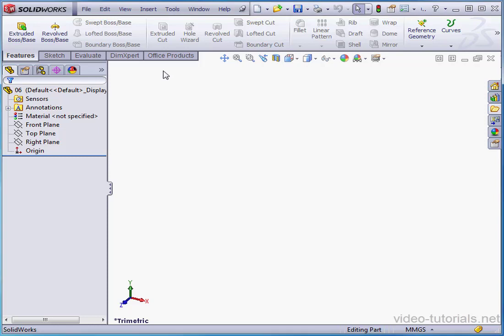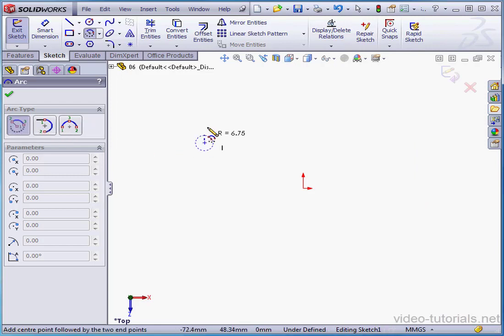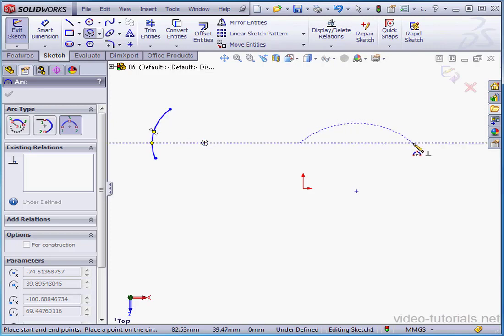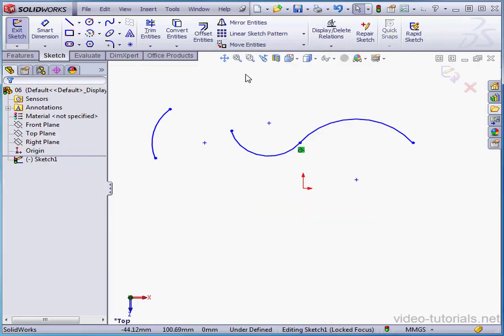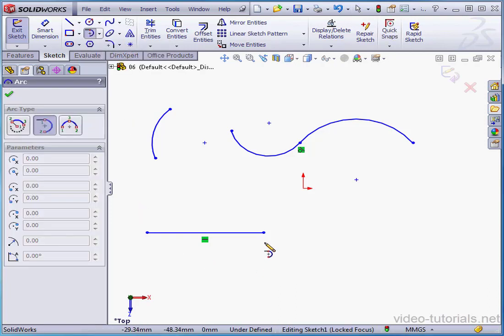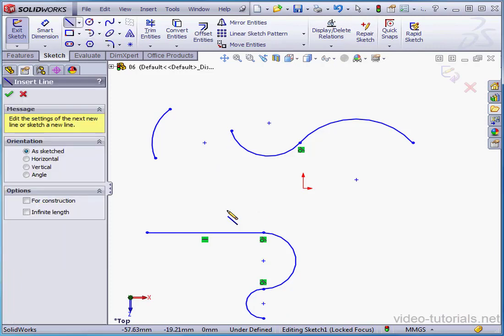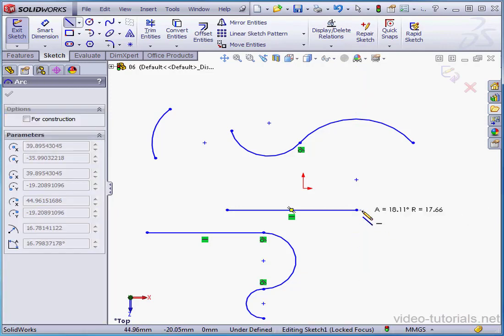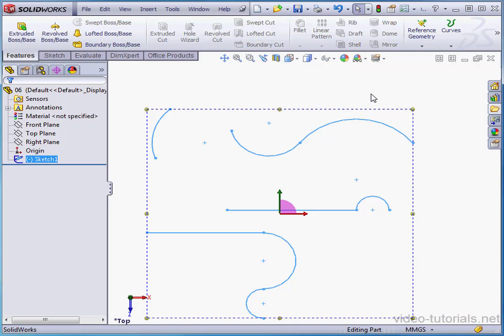06 SOLIDWORKS tutorial sketch ( Arc Tool )